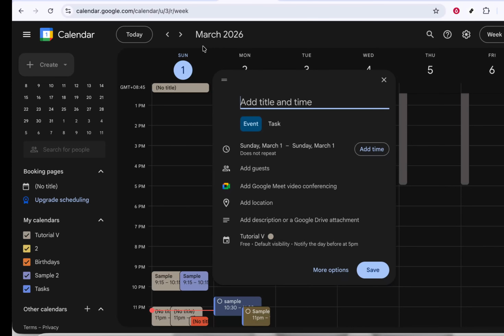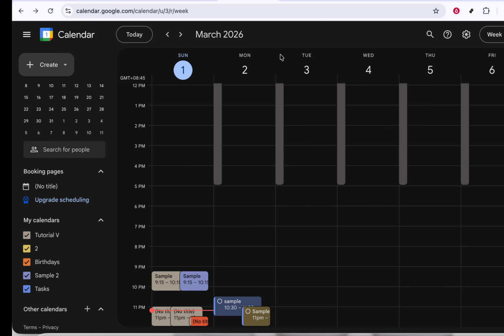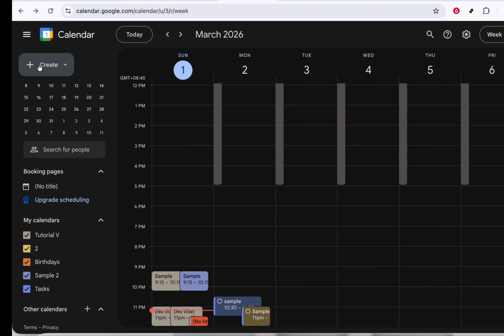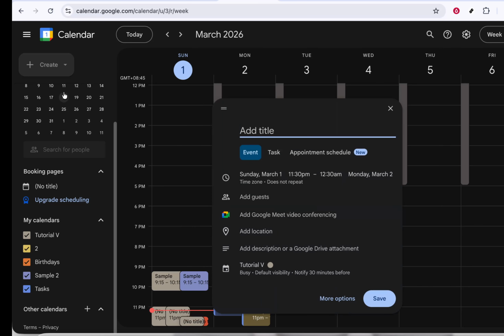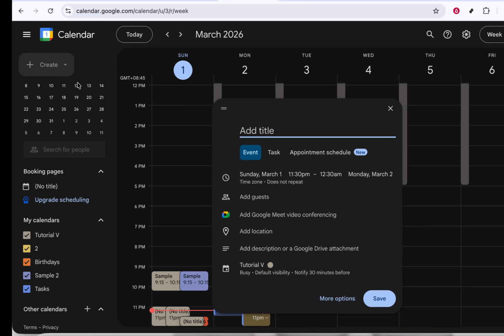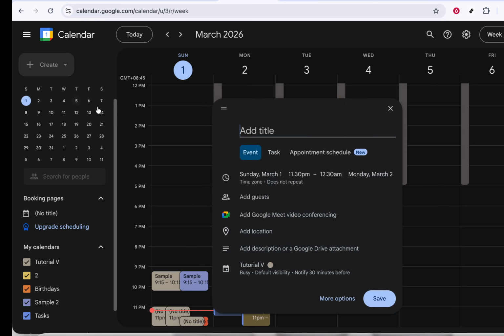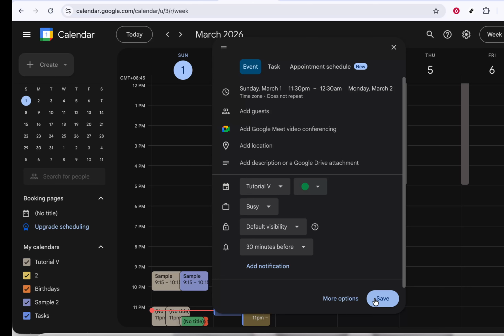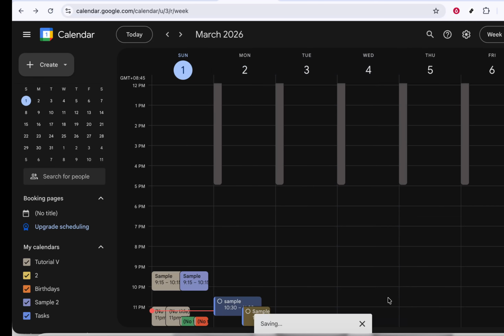How to Color Code Calendars Events for Easy Tracking in Google Calendar | Full 2026 Guide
In this video, you’ll learn how to color code calendars and events for easy tracking in Google Calendar. I’ll show you how to assign different colors to entire calendars or individual events so you can visually organize your schedule and stay on top of all your tasks.